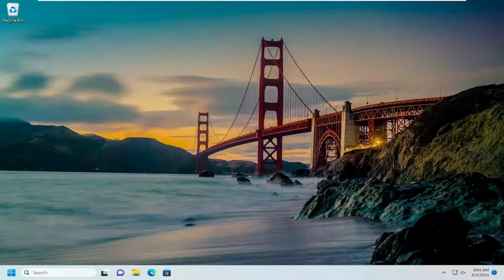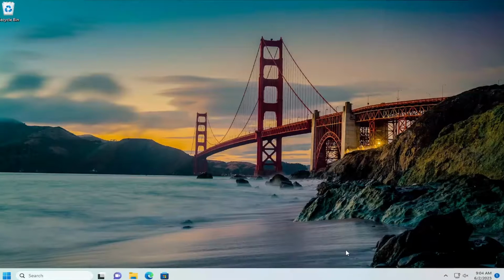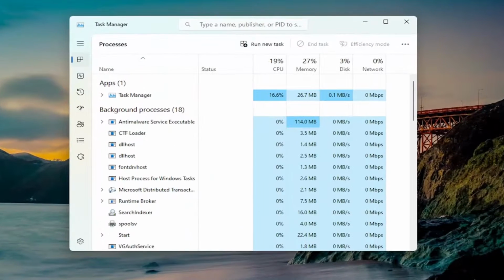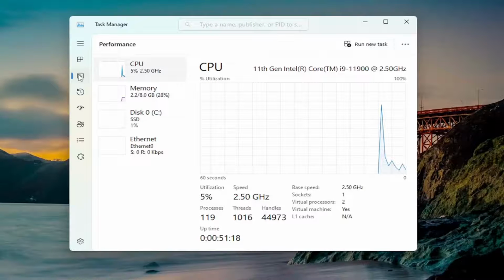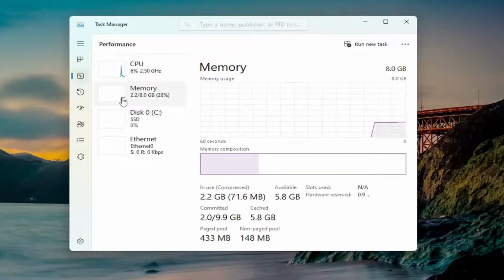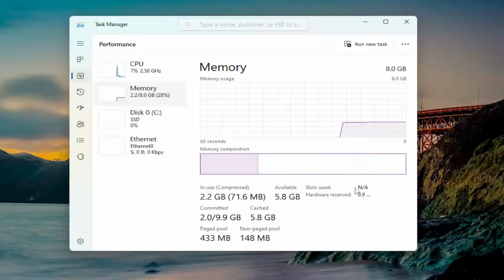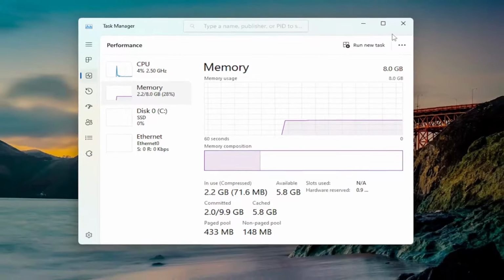How to Find Free Memory Slots in Windows 11/10 [Solution]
A PC, whether it’s a desktop or a laptop, has a motherboard and that motherboard determines what physical components i.e., hardware can be installed on the PC. Think of it as a power board that you can connect multiple appliances to. If your power board only has three spots, you can only connect three appliances to it. With a motherboard, there are dedicated spots i.e., slots for the various hardware components that you can connect. RAM slots are one common example. When you buy (or build) a PC, some or all of the RAM slots may be used. You can check empty RAM slots by physically opening up your PC, or if you’re running Windows 10, you can check from the Task Manager.

Thinking about upgrading your system RAM? You’ll need to know how many memory slots you have available.

If you’re running Windows 11, you can find your available memory slots in a few different ways. Whether you can upgrade them or not will depend on your device. Laptops are typically harder to upgrade, but desktop PCs are fairly straightforward.

Issues addressed in this tutorial:
check memory slots windows 10
how to check free ram slots windows 10
how to check memory slots in windows 11
how to check free memory in windows

When buying a Laptop or PC, we always leave scope to upgrade the RAM at a later stage. While it is easy to figure it out on a desktop (as you can open the cabinet and check), it is rather hard to find out on a laptop. This post will look at various methods to find free memory slots on Windows 11/10 computers.

One of the key things to keep in mind when purchasing a new PC or laptop is to check it’s upgradability options. Does your computer have additional RAM slots, PCIe SSD slots, or an HDD bay? Having the option to add extra memory down the road will help you futureproof the computer and enhance the performance based on your workload. While checking the number of RAM slots through the traditional method involves opening up the system, there are software-based ways to do this as well.